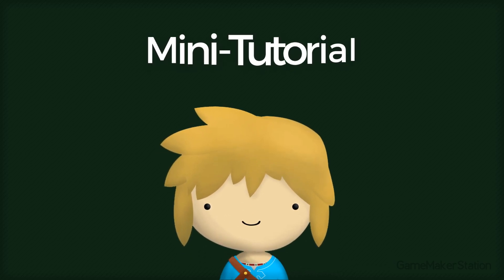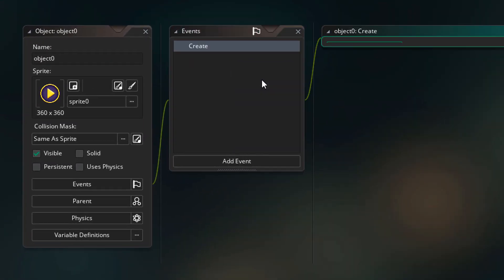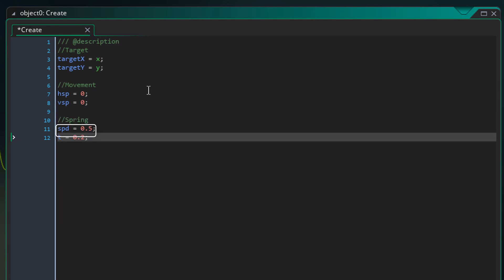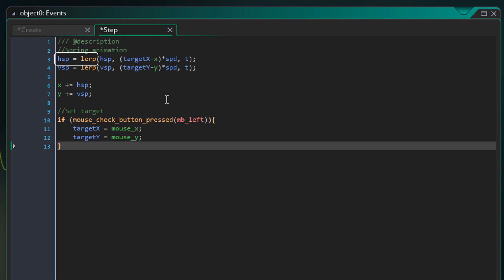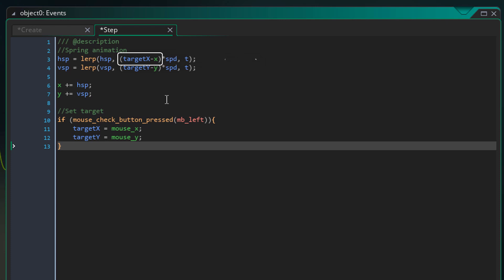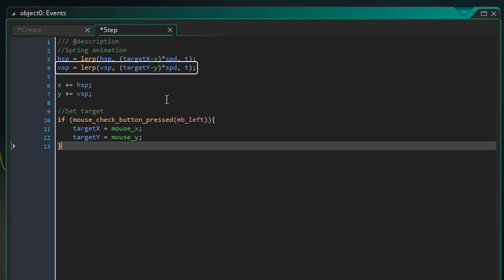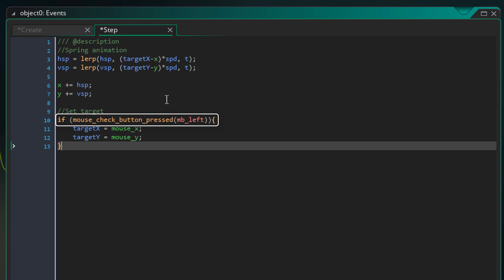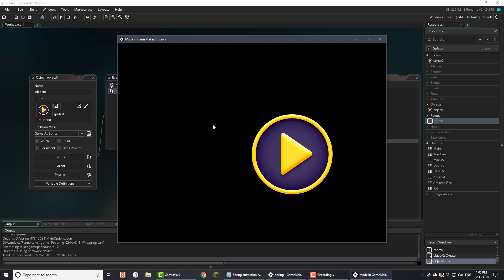Spring Animation in GameMaker Studio 2/1.4 - Mini Tutorial